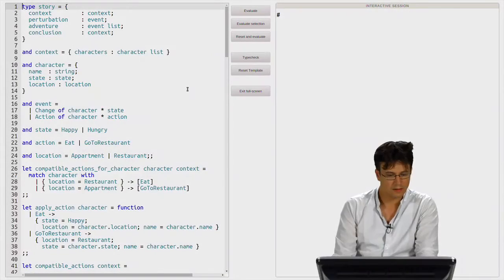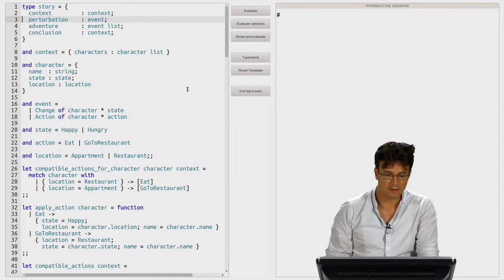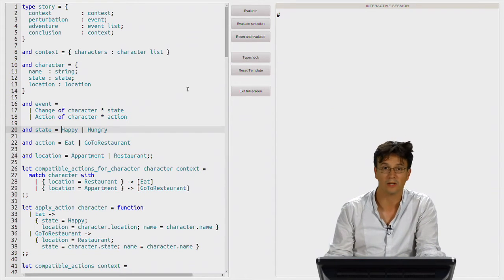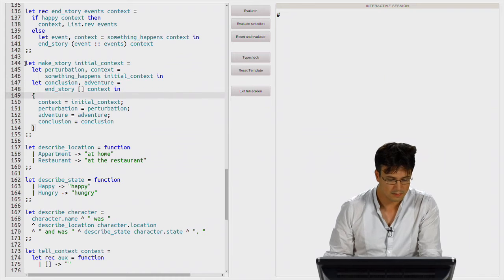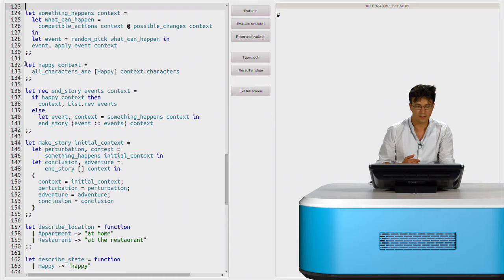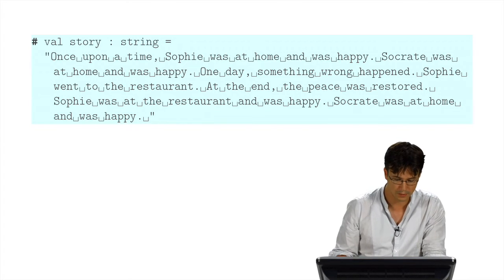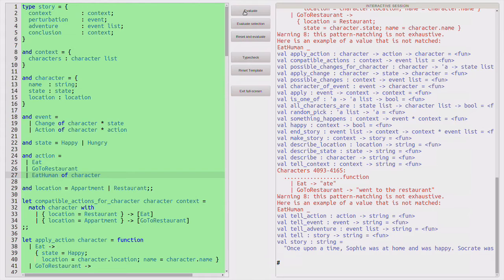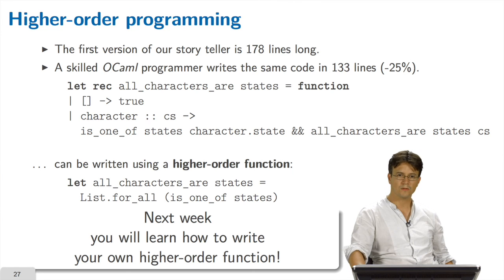W3S3, CASE STUDY: A STORY TELLER